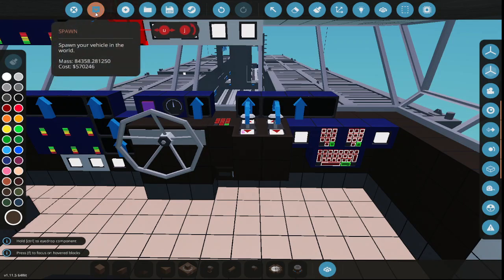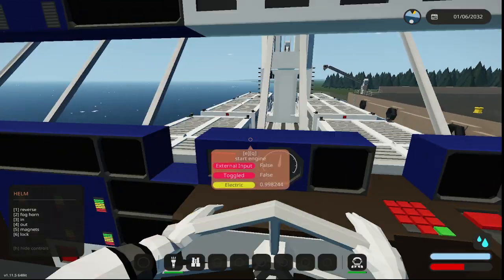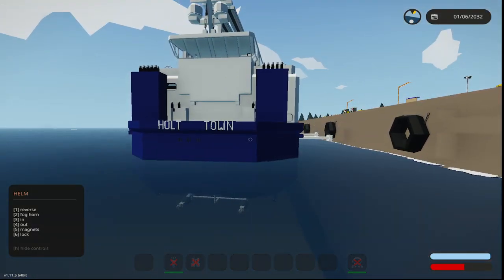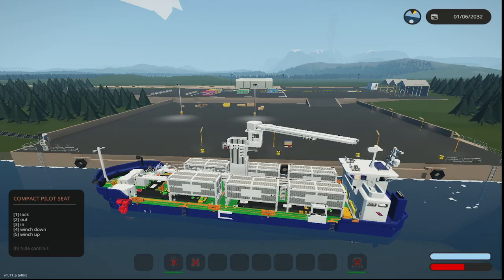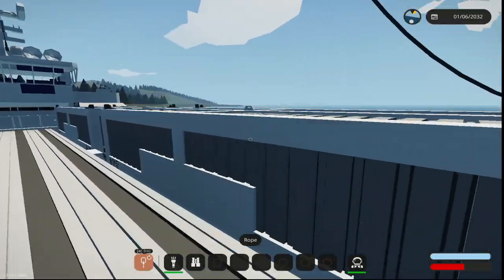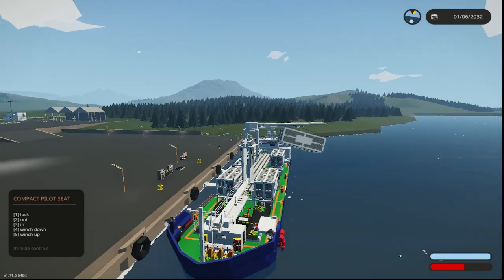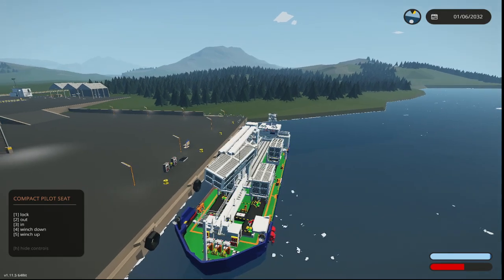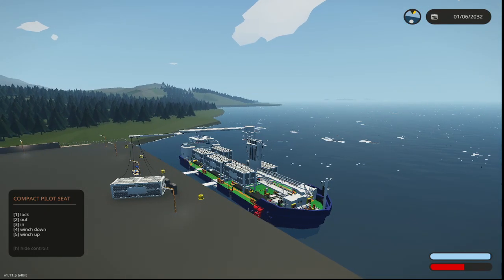Stormworks - Liquid and Container ship crane test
In this video I test the crane on the new ship to see if it is stable.  :)